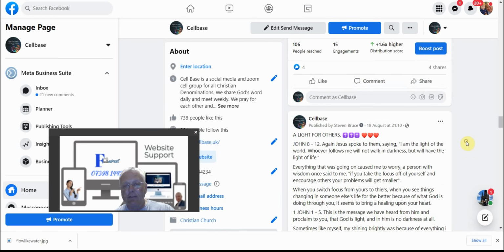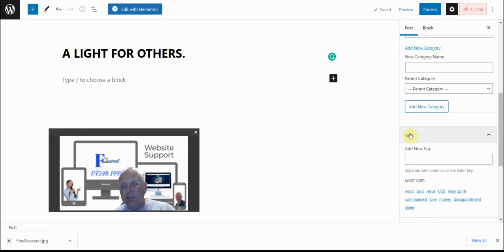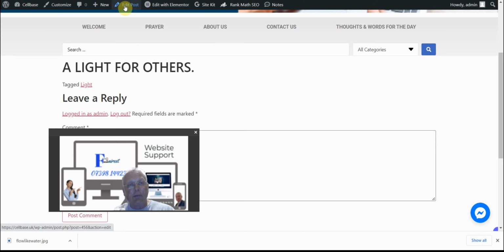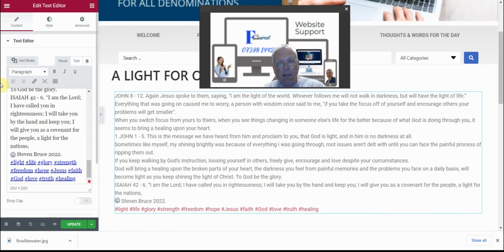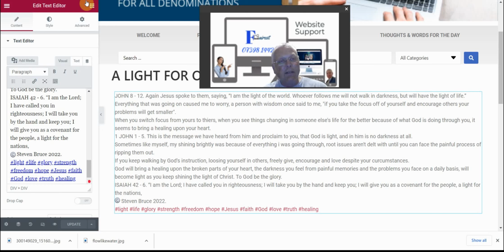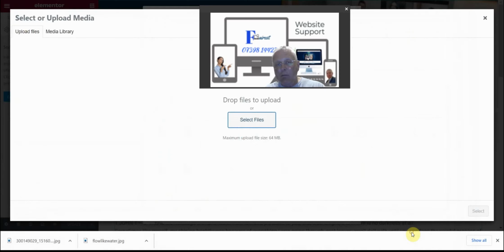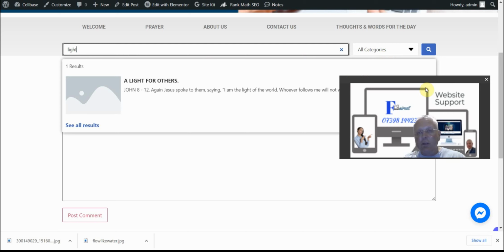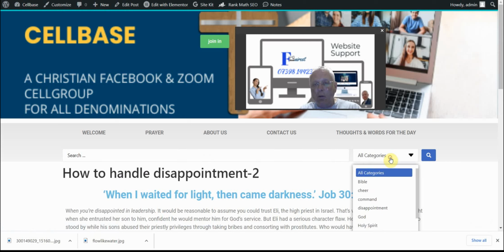Posts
Posts with search options